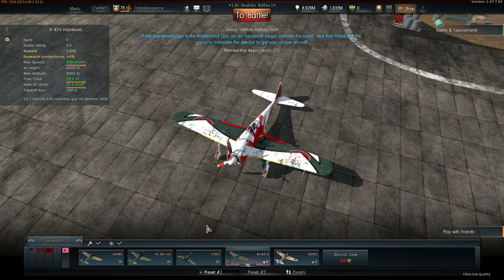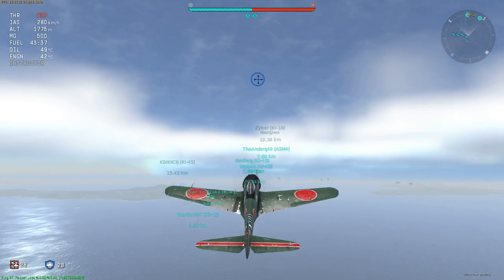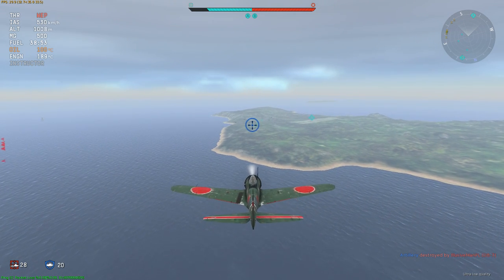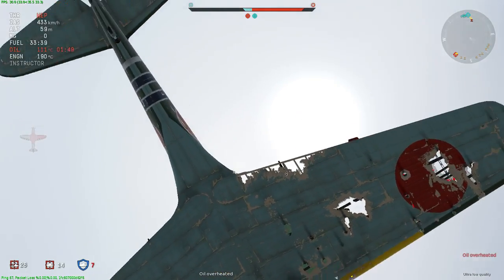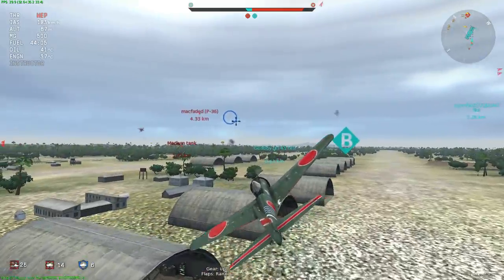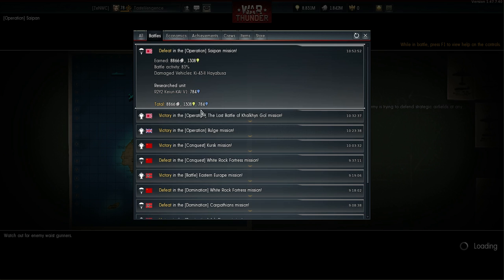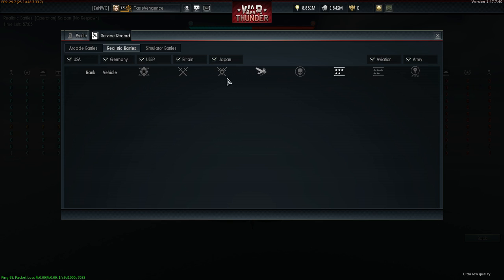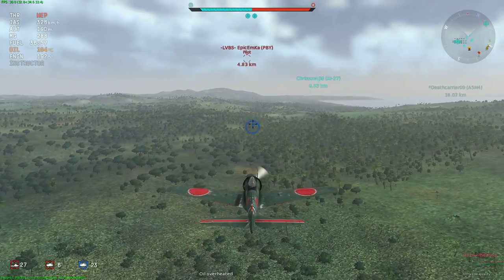Ki 43 II Warthunder Gameplay + Review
Not the best games,but just a little review on the Ki 43-II